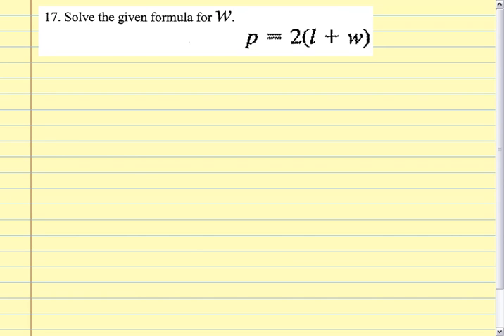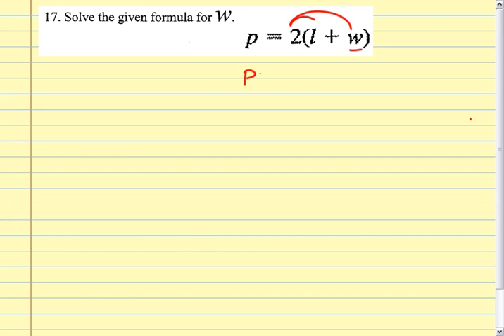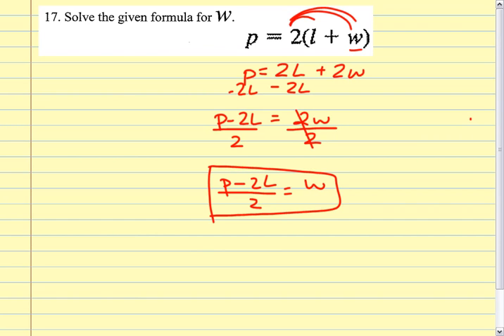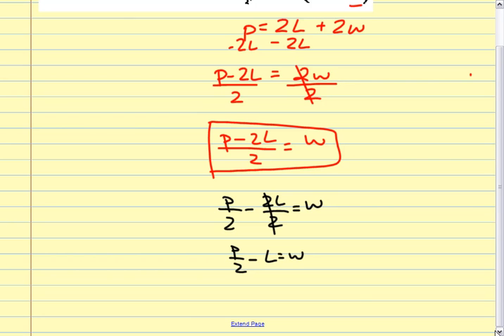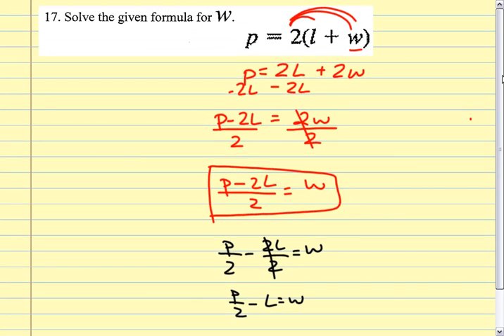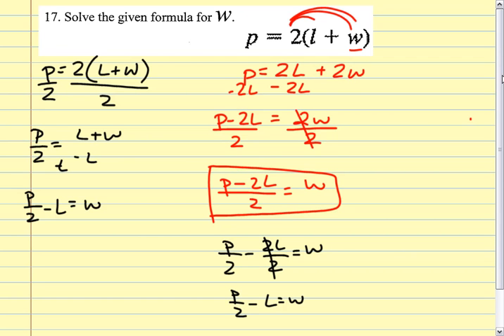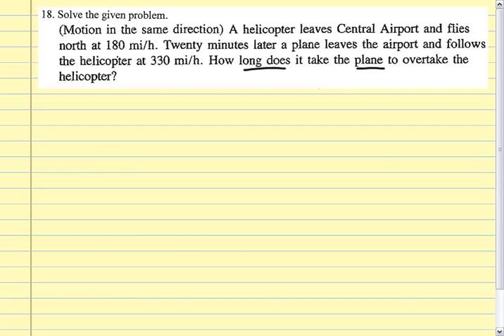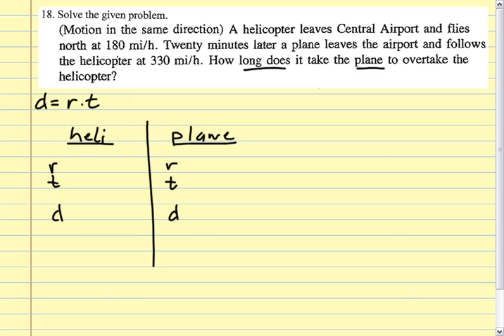Alg 1, Ex Rev7